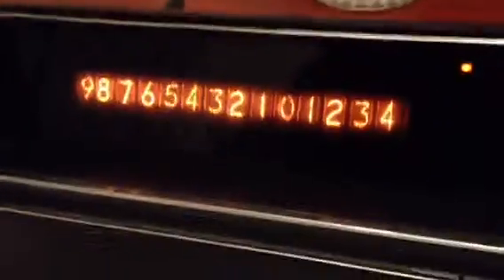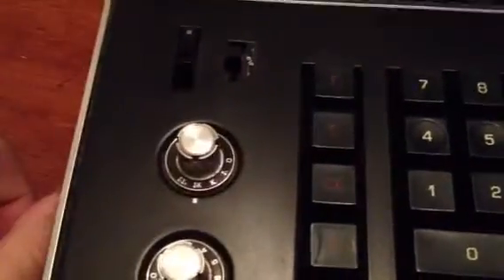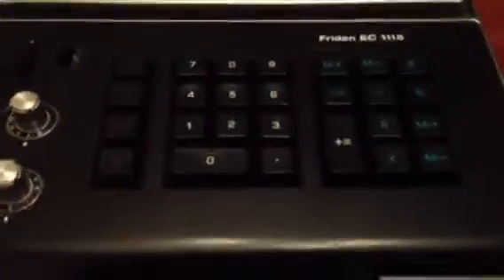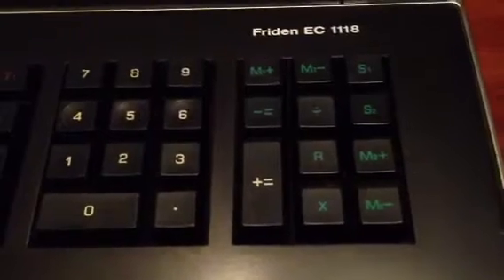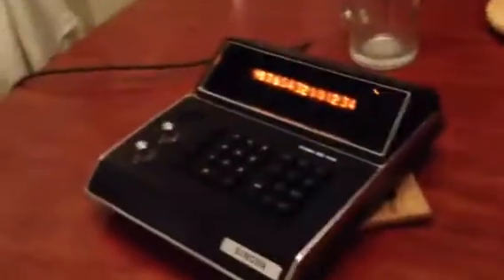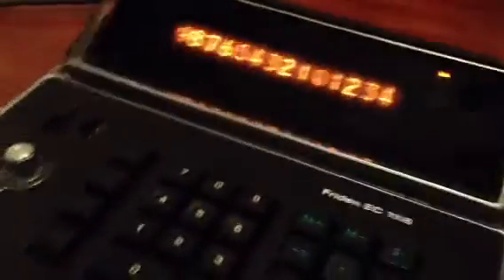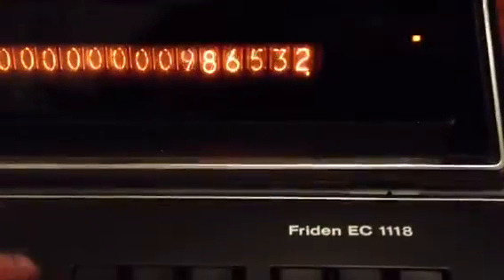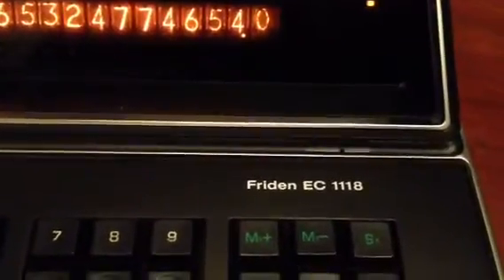Vintage 1970 Singer Friden EC 1118 Nixie Tube Calculator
Best of show!